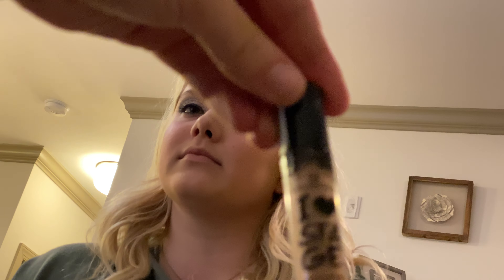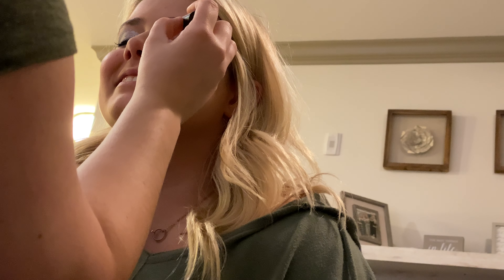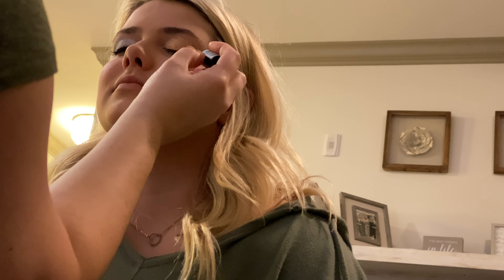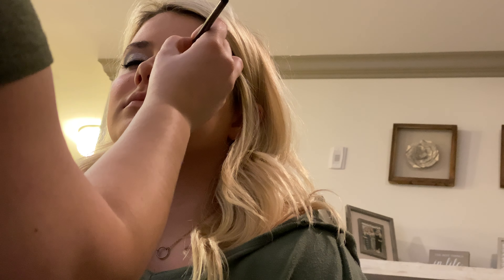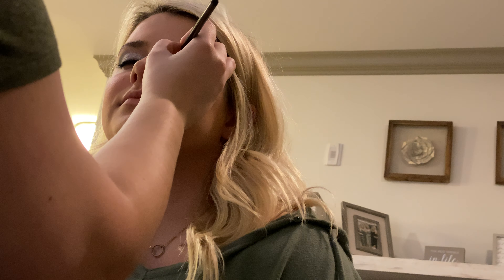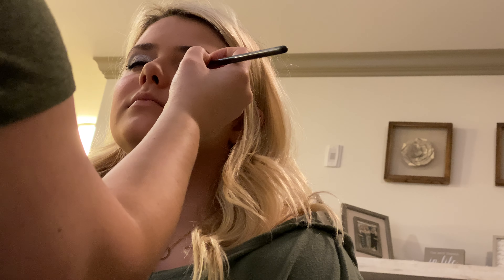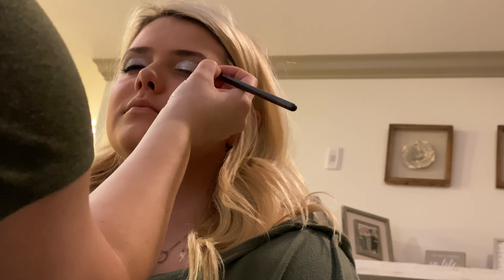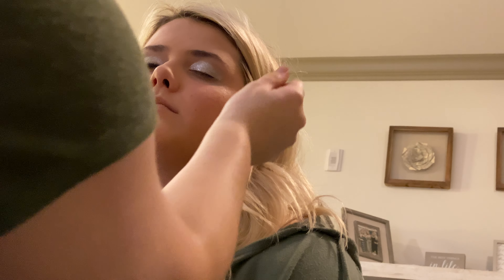Make Up Tutorial 2019-2020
Make up on the right eye (left side) started coming off, I want it to look like the left eye (right side) the one I did in the video.